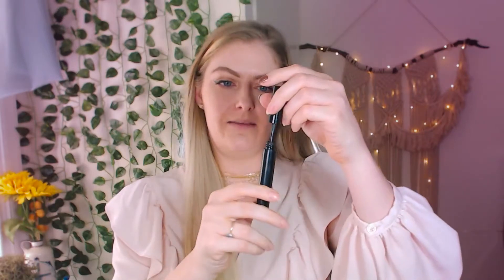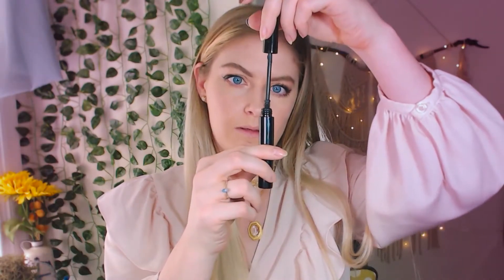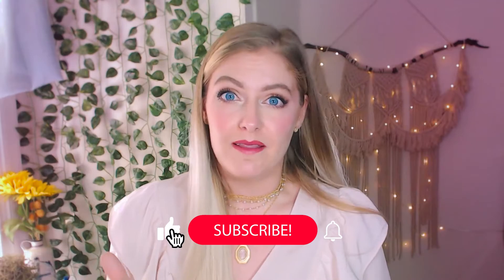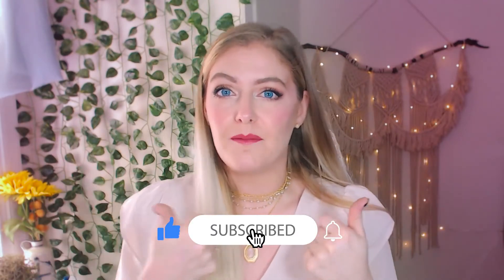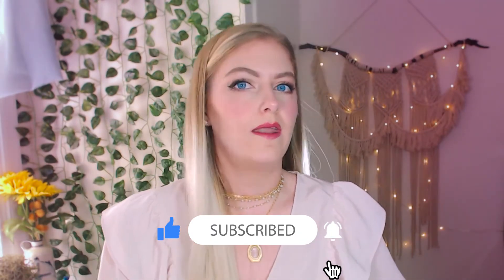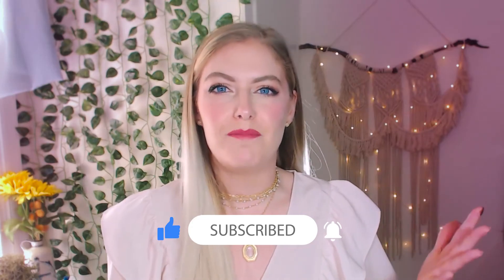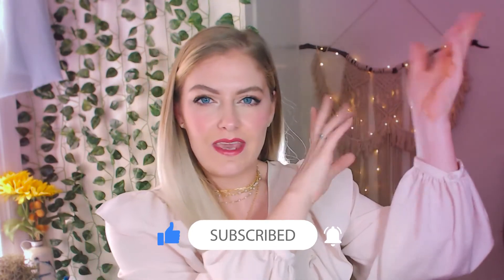HOW THE H*LL DO I USE MASCARA!? | Beauty Basics | Fiber Lush Mascara | Episode 9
Hey y'all, Renee here!  Today we are talking about BEAUTY BASICS,  specifically MASCARA because I want to help you feel comfortable and confident with your makeup.

How the hell do I use mascara?
Is it necessary?
What does mascara do?
What's the best mascara?

This is EPISODE 9 of 14, based on my most frequently asked questions from my clients. Makeup is for everyone of all levels and all genders. Let's have some fun!

Leave any additional questions in the comments 🙏

Join along!